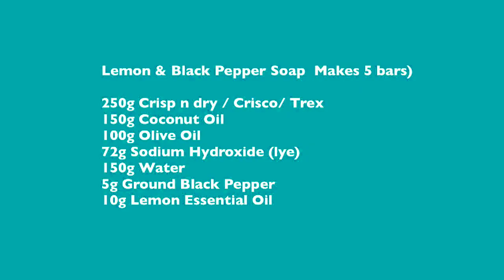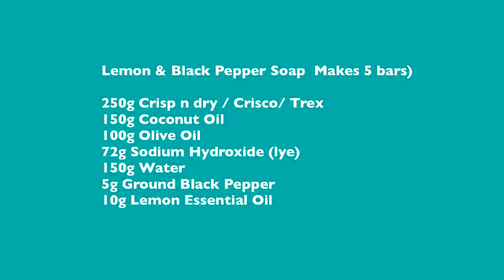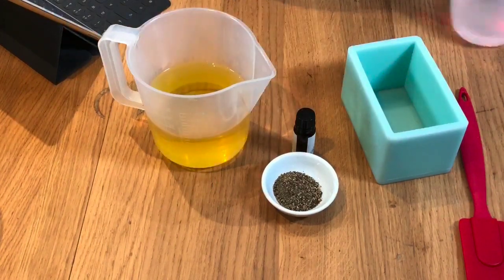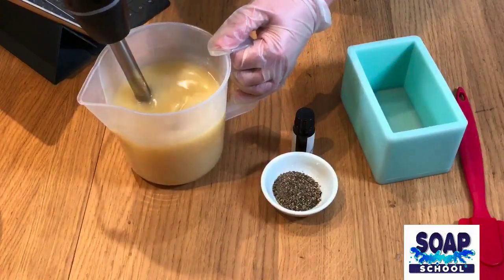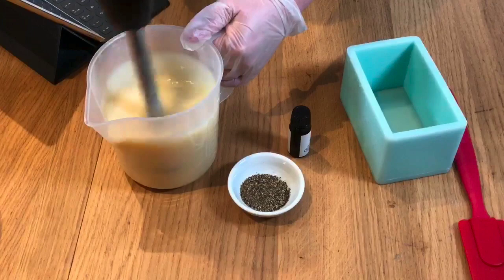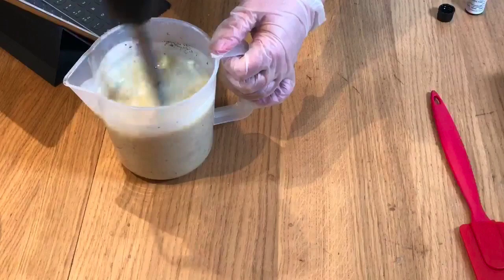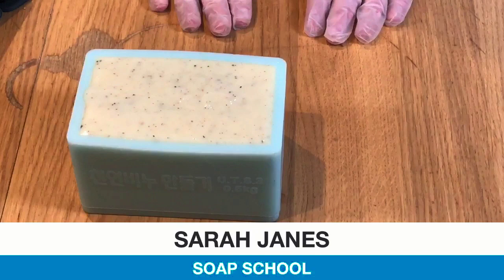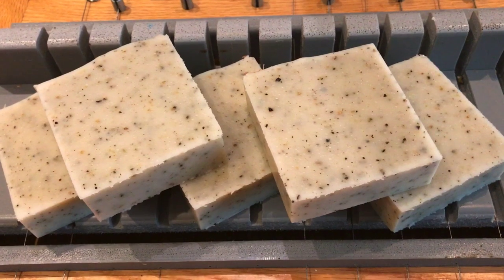Making Lemon and Black Pepper Soap - with Recipe and finished pics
This week on our pantry soap making show, we are making Lemon & Black Pepper Soap.  We have included the recipe for you to make it at home and this video also has the finished cut and final photos to enjoy